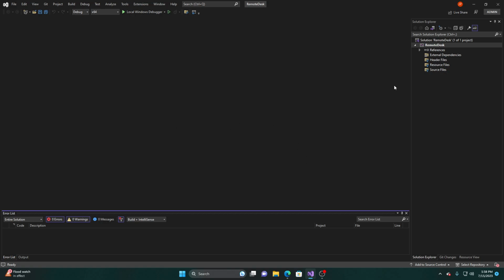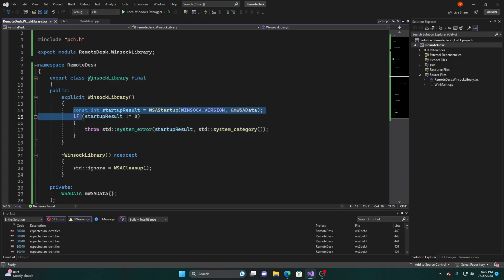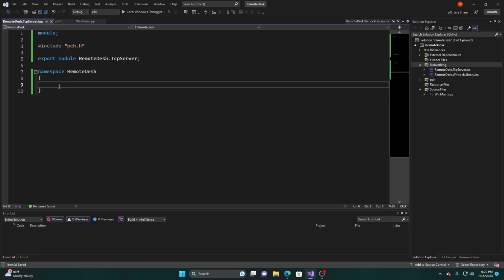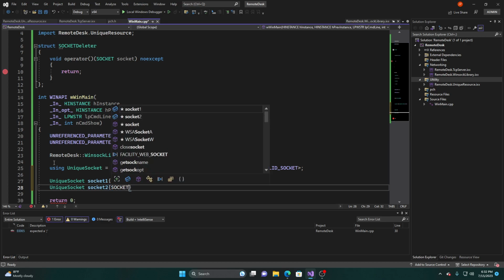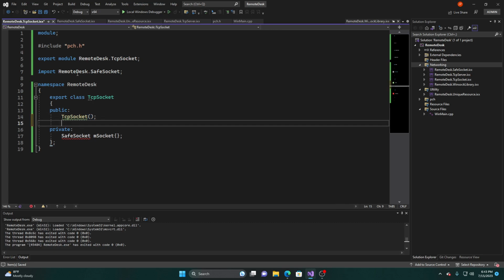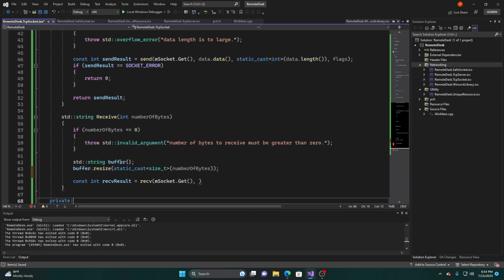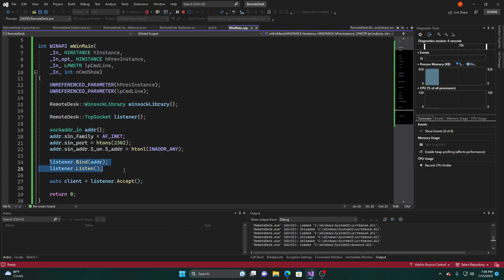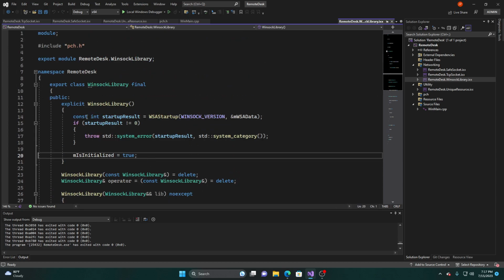Networking In C++ - Creating A Full Application In C++ (Remote Desk) Part - 1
In this video we will setup our project and start the code for the networking part of the application.

If you enjoy the content on this page please consider donating to keep this kind of content up.